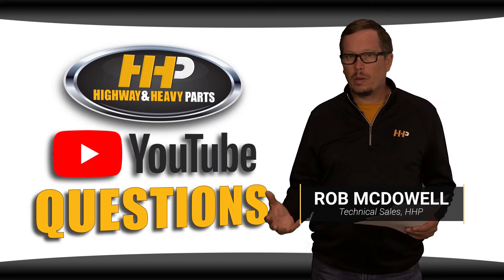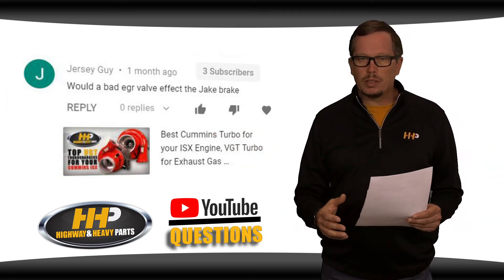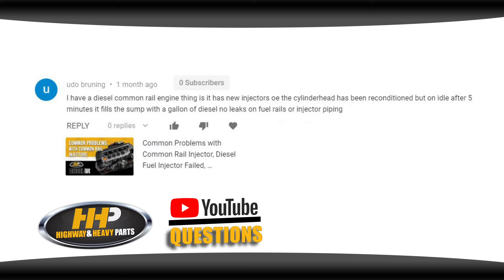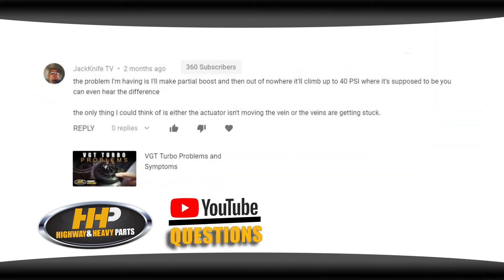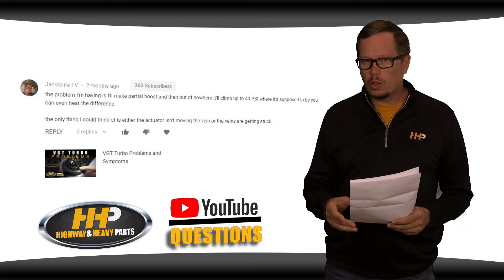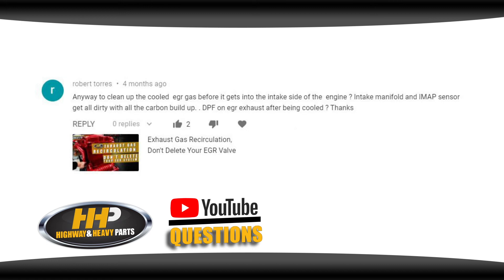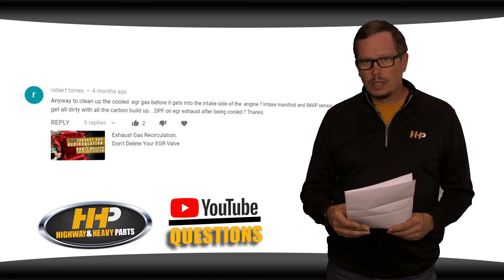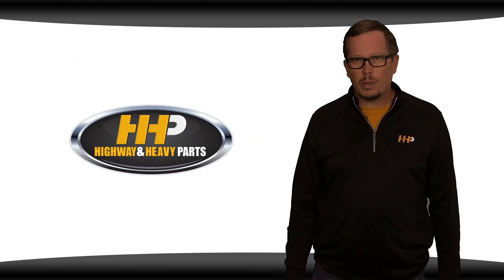Diesel Parts YouTube Questions & Answers, EGR, Jake Brake, Common Rail Injection & Turbochargers!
Address Common Diesel Engine Issues: EGR Valves, Fuel Contamination, and Turbo Problems | Highway and Heavy Parts

Today, we're tackling common diesel engine problems and answering your questions. From EGR valve issues affecting engine braking to troubleshooting fuel contamination and turbocharger performance, we'll provide insights and solutions to keep your engine running smoothly.

What You Will Learn:
How a malfunctioning EGR valve might impact your engine braking system.
Troubleshooting fuel contamination issues, including potential causes and solutions.
Diagnosing turbocharger problems, such as erratic boost levels and potential fixes.
Tips for maintaining your EGR system to prevent excessive carbon buildup.

Step-by-Step Guide/Tutorial:
EGR Valve and Engine Braking: Understand the connection between a faulty EGR valve and engine braking performance.
Fuel Contamination Diagnosis: Learn how to identify and address fuel contamination issues in your engine.
Turbocharger Troubleshooting: Discover common causes of erratic boost levels and how to resolve them.
Maintaining the EGR System: Explore methods for keeping your EGR system clean and efficient to reduce carbon buildup.

Key Benefits:
Improved engine performance with properly functioning EGR and turbo systems.
Effective solutions for preventing and addressing fuel contamination issues.
Enhanced longevity and efficiency of your diesel engine with proper maintenance and timely repairs.